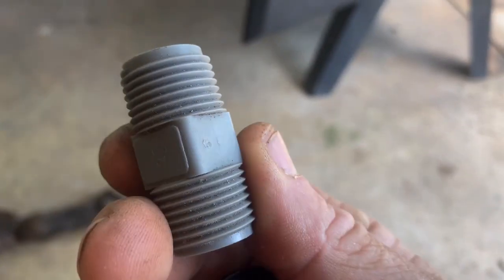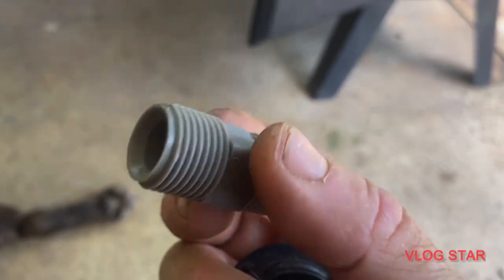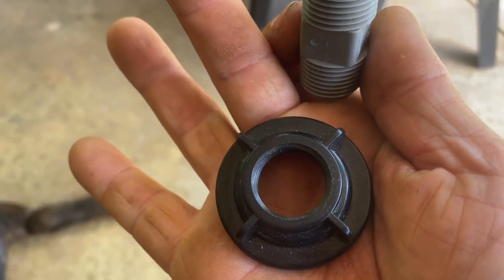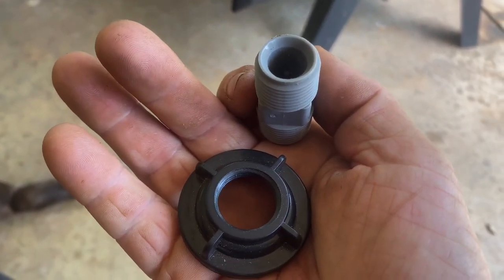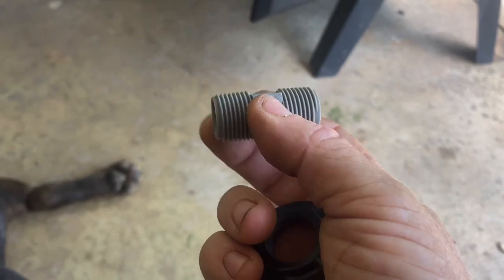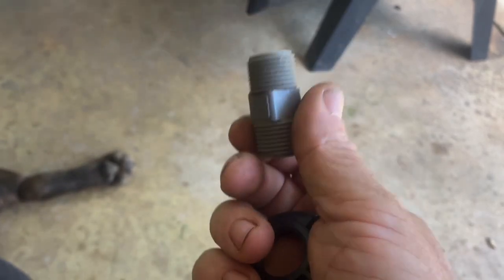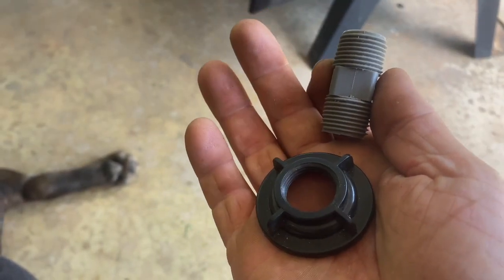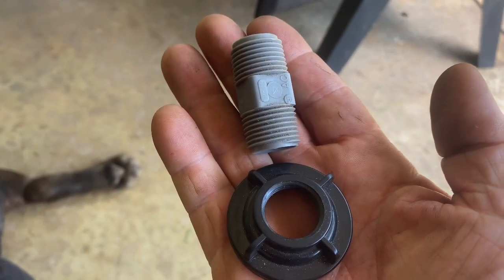Showing the pieces for the transducer mount on my Pelican catch 110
I’ve had a few people ask about this and I figured I’d show it and maybe it will help with finding what you need. Thanks so much for your support and encouragement and if you like what I’m doing please like,share and subscribe😃🎣🐟🛶 more kayak DIY videos and coming soon fishing and paddling videos and before long some hammock camping thrown in the mix as well 😃🌲🌳🏕️🔥🎣🐟🛶🌲🌳 almost to 100 subscribers and there will be a 100 subscriber giveaway!!! Details coming soon 👊😃 I hope you and your families have a fantastic,safe and blessed 4th of July and God bless🙏